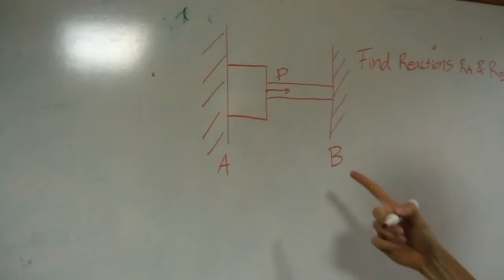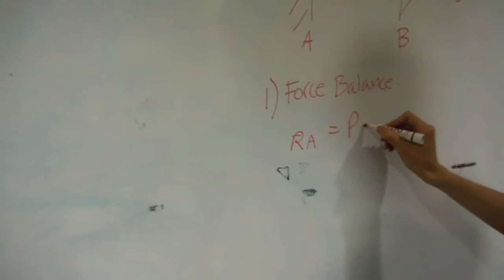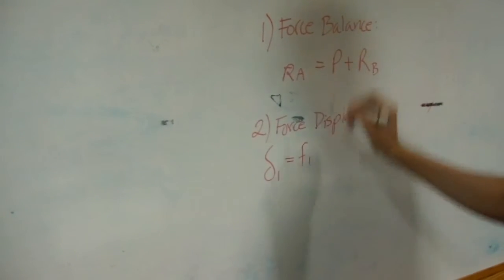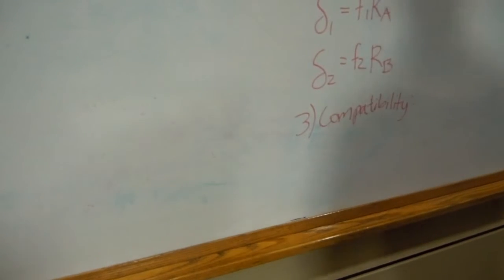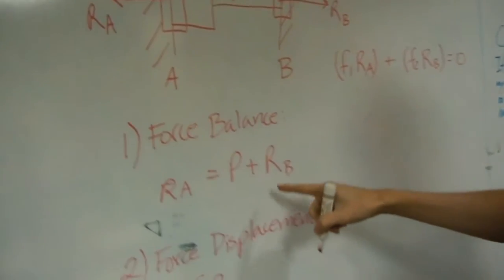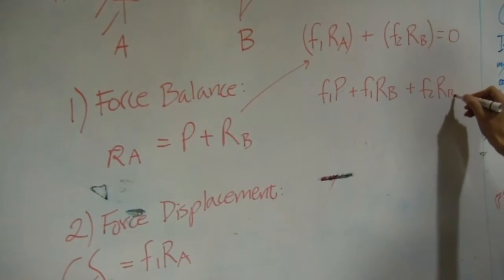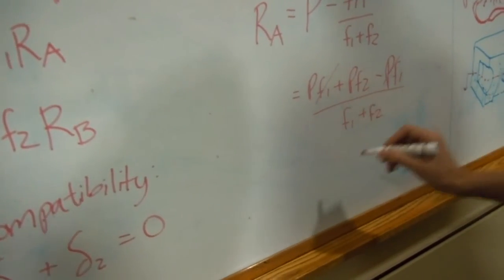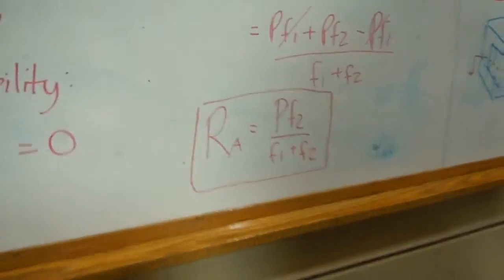AEM 3031 Statically Indeterminate Problem